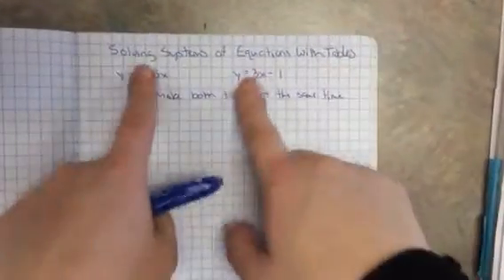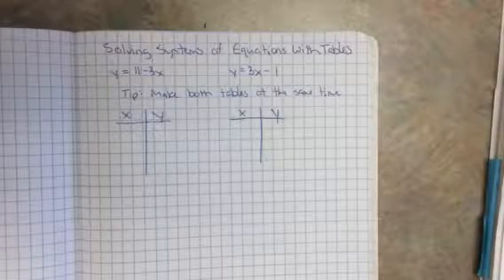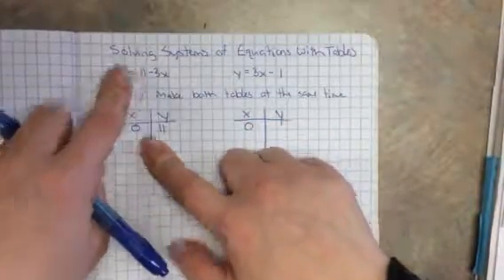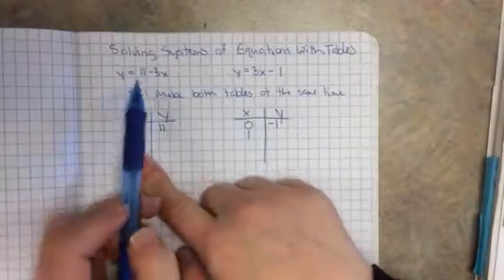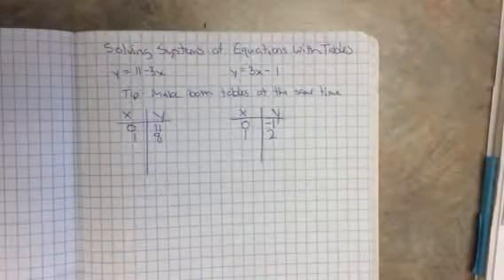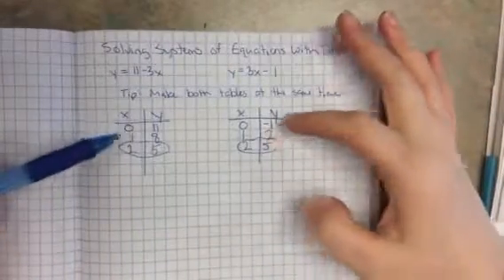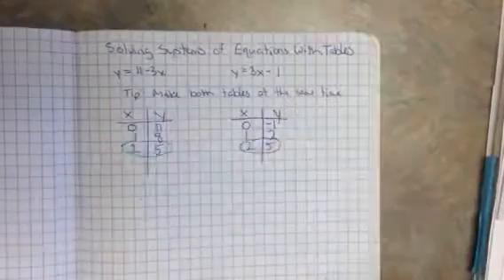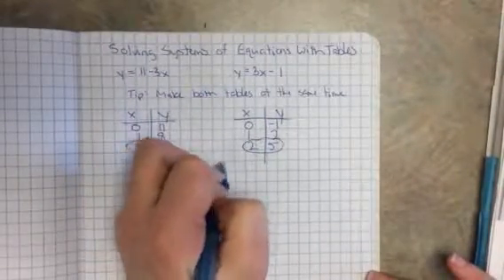Math 8 - solving systems of equations with tables - part 1